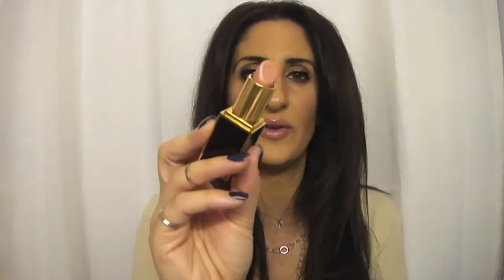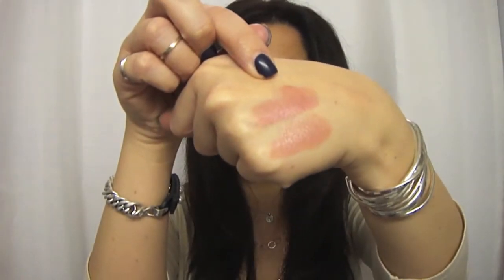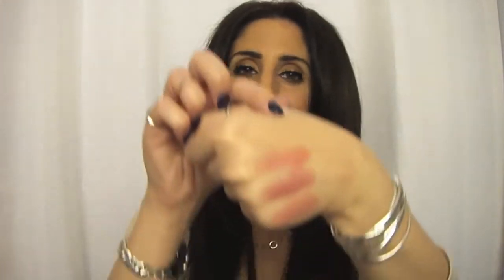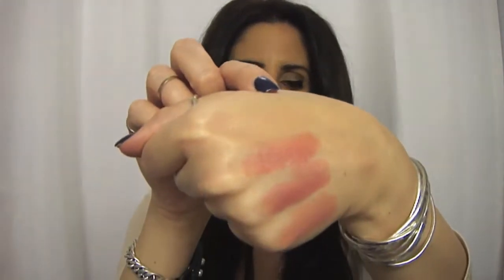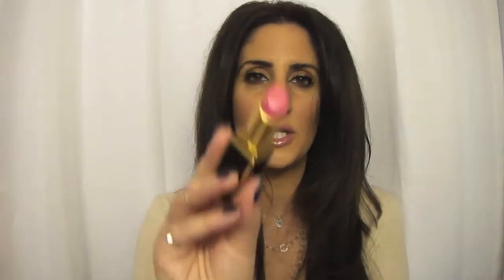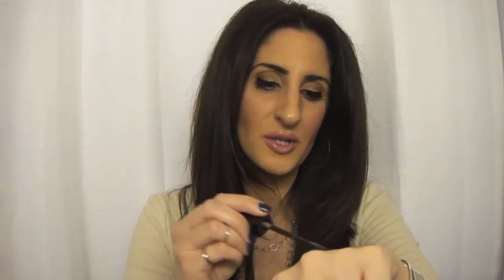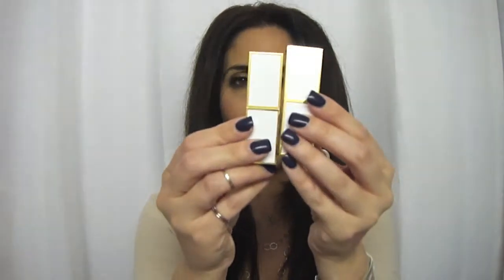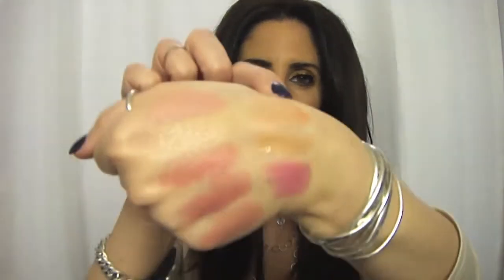OVERVIEW: Tom Ford Lip Products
Here is a peek at my Tom Ford lip product collection.  If you have any questions, please let me know.  And also, let me know some of your favorite colors.  :o)

What I’m Wearing:

Earrings: David Smallcombe
Bracelets: Cuffs by David Smallcombe, Jenny Bird
Necklaces: Sheila Fajl Initial Necklace, Lisa Taubes Chain Link
Cheeks: MAC Peachykeen Blush
Nails: Essie No More Film